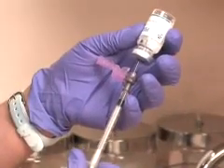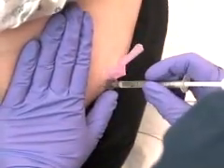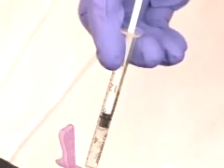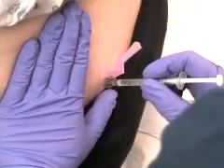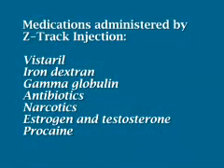Free Nursing Video Lecture Clincial Skills for the MA Z Track Injection